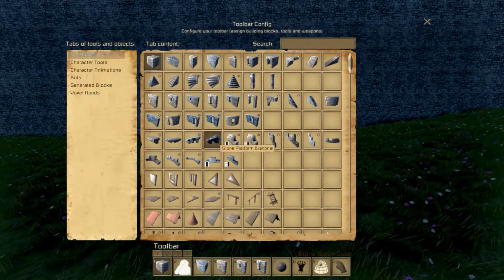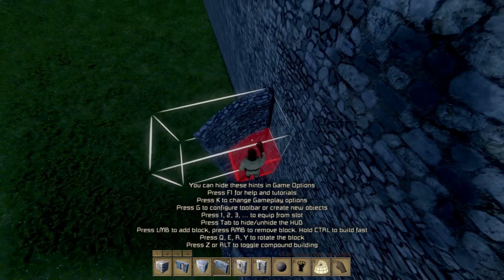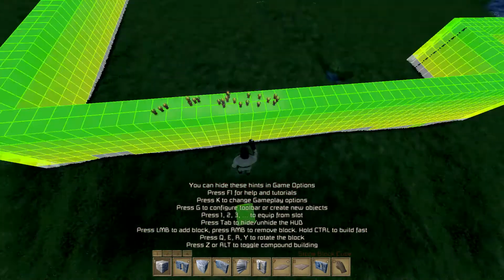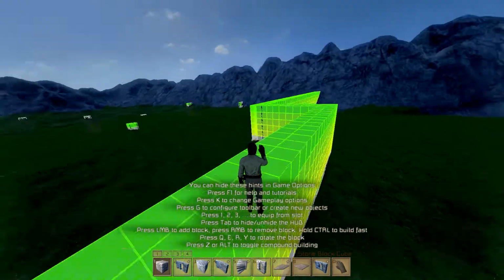Medieval Engineers new castle part 2 Tower design